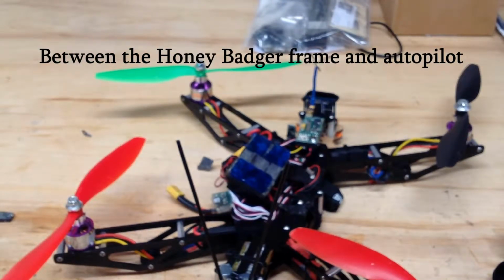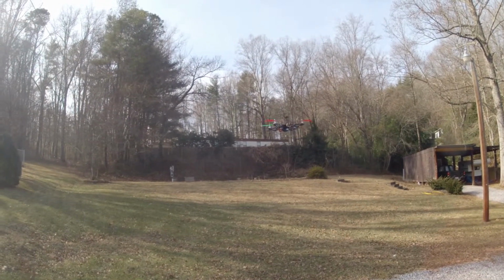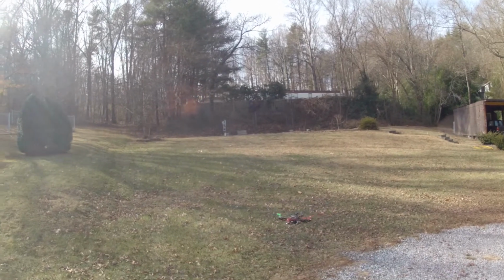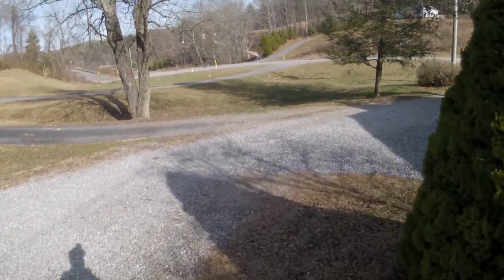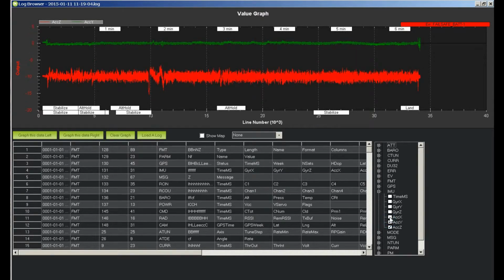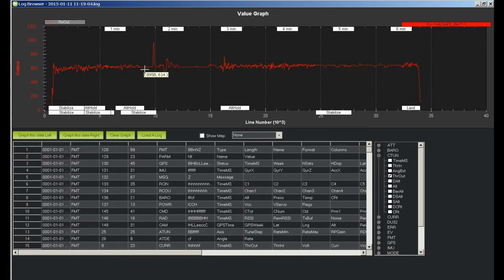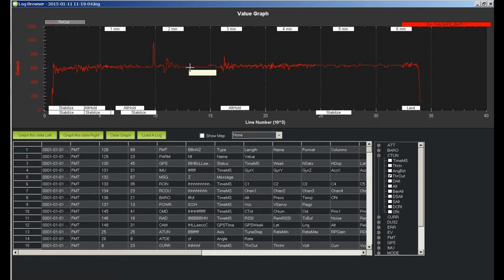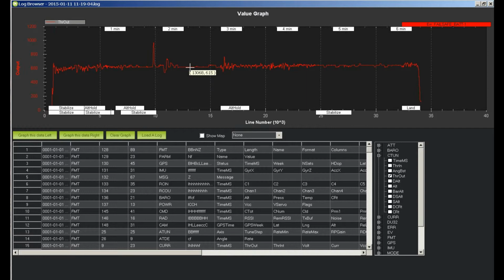Honey Badger FINAL Vibration Dampening of Frame to Autopilot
LAST setup of the Honey Badger vibration dampening between the frame and autopilot.  Not sure I can ever get any better than this.  Also throttle mid is set as well as I care to mess with it.  Going to do one last compass motor compensation test and IF it is good I am DONE with everything except for vibration dampening on the camera.  NOT sure how much I can accomplish there because of the design.  May be out of my hands.  We will see.